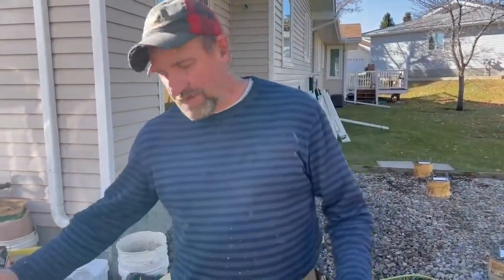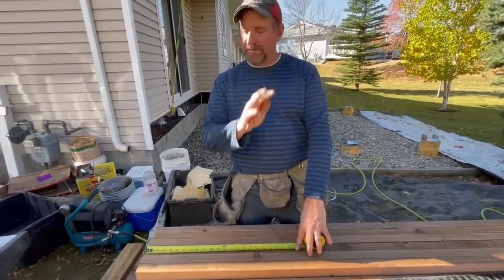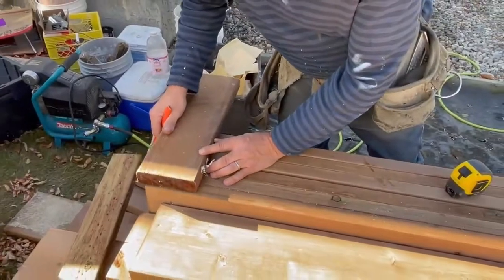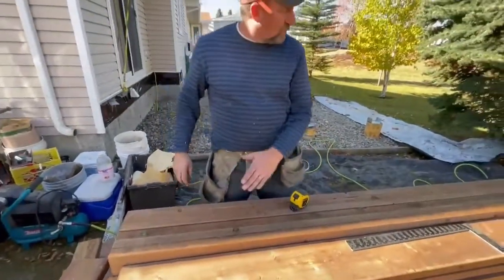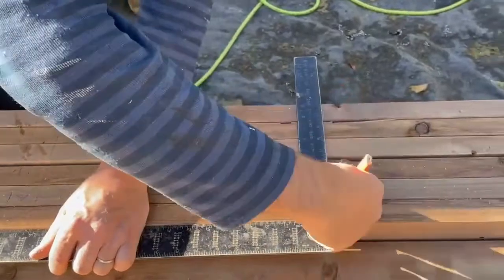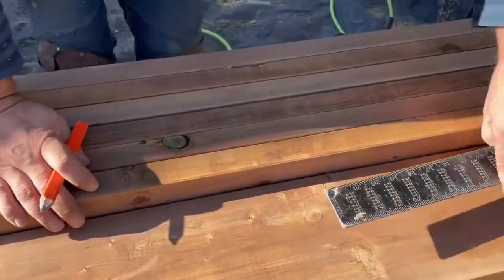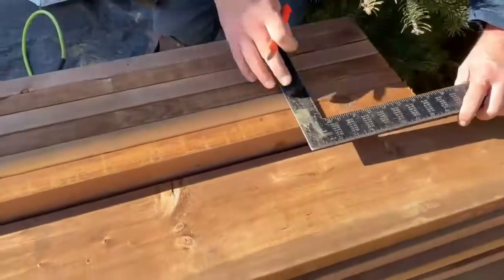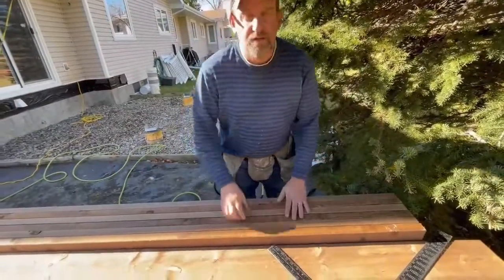How to Lay Out Deck Joists on the Beam (Including Adjustments for Picture Frame Decking)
Laying out joists on the deck beam in preparation for installing the deck joists. Because the deck includes a picture frame border, I adjusted the joists to ensure 16" on centre while allowing enough room to nail in the required picture frame blocking.